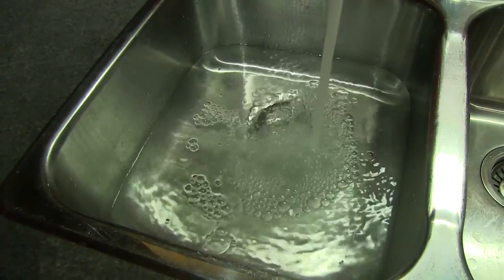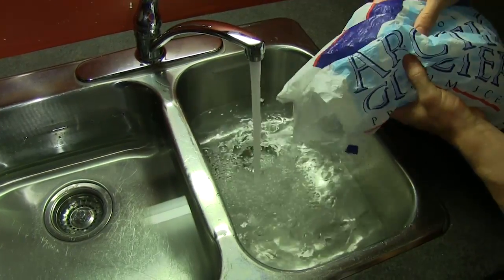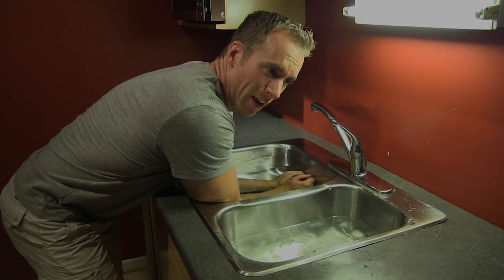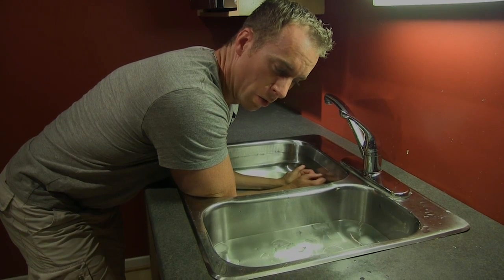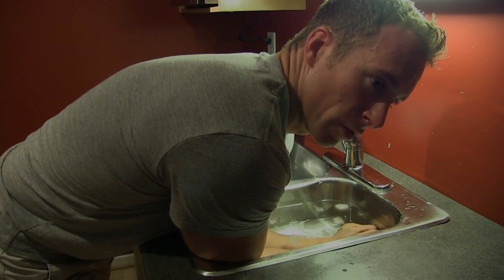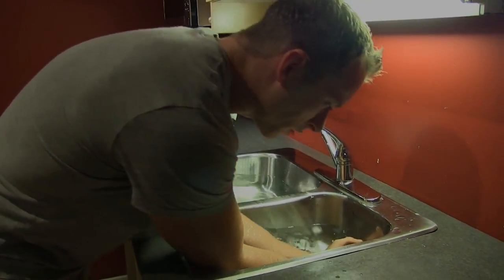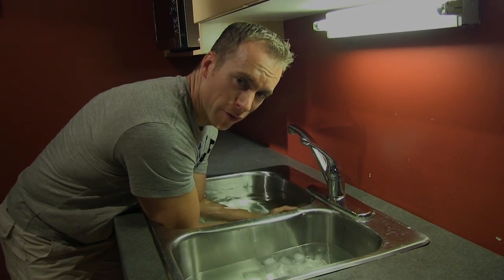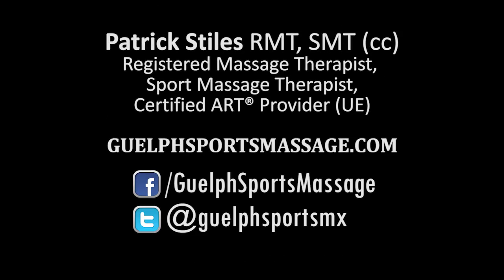Overuse Injuries: Speed up the healing process using contrast hydrotherapy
Learn how to create a 'vascular pump' for areas of your body that are hypovascular and slow to heal (tendons and ligaments).  Speed along the healing process to get back in the game asap!